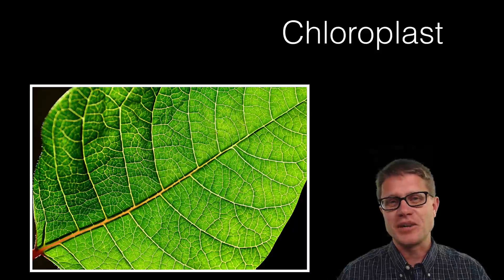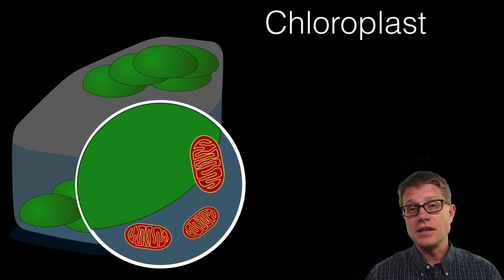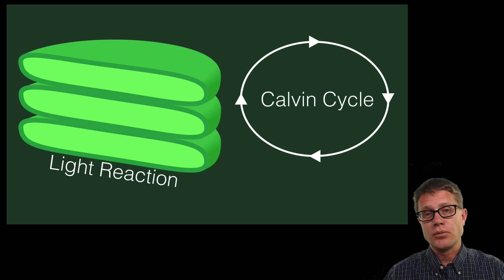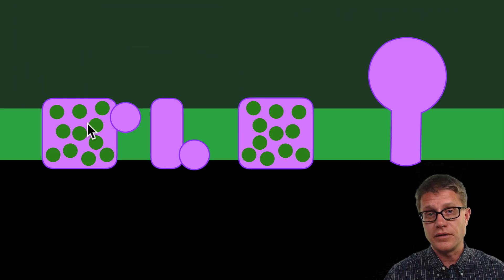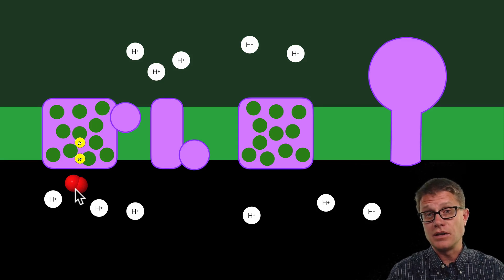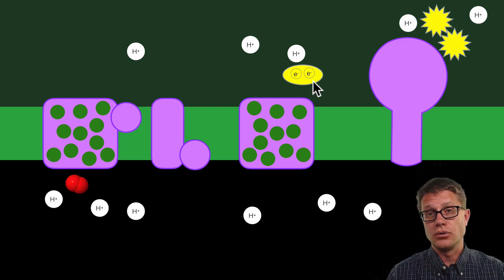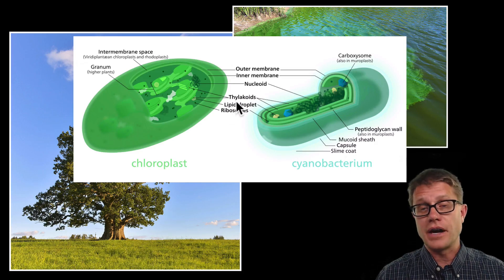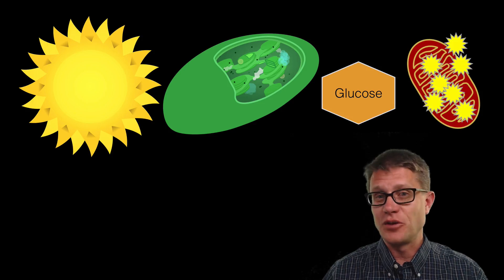The Chloroplast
In this video Paul Andersen explains how the chloroplast in plants harnesses power from the Sun to form high energy molecules like glucose.  The structure of a chloroplast as well as a brief discussion of the light reaction and Calvin cycle are included.

Music Attribution

Intro
Title: I4dsong_loop_main.wav
Artist: CosmicD

Abrget47j. (2013). Eesti: Tamme-Lauri Tamm suvel.
Fasaxc. (2010). English: Photo of a poinsettia leaf, backlit by the Sun.
Fischer, C. (2014). English: Bloom of cyanobacteria in a freshwater pond. This accumulation in one corner of the pond was caused by wind drift. It looked as if someone had dumped a bucket color into the water.
Kelvinsong. (2013a). English: Comparison between a chloroplast and a cyanobacterium. Lines aligned to a 690 × 260 px grid, Librsvg bugs begin below about 515 × 195 px.
Kelvinsong. (2013b). English: New version of File:Chloroplast (standalone version)-en.svg, reworked for æsthetics and scientific accuracy. Editable text in on an invisible layer in the SVG.
Kelvinsong. (2013c). English: When chloroplasts are exposed to direct sunlight, they stack in columns along the anticlinal cell walls to avoid exposure. In the dark they spread out in sheets along the periclinal walls to maximize light absorption.